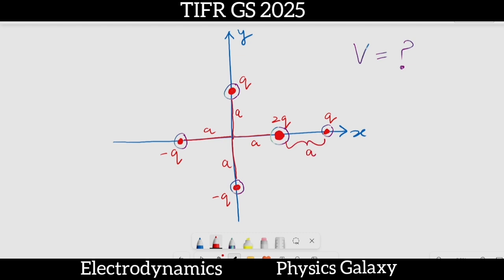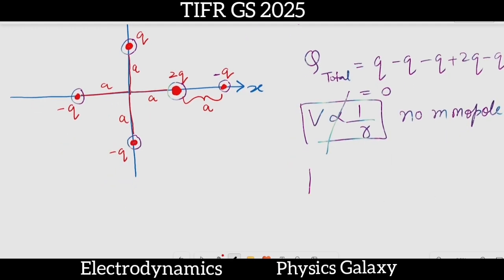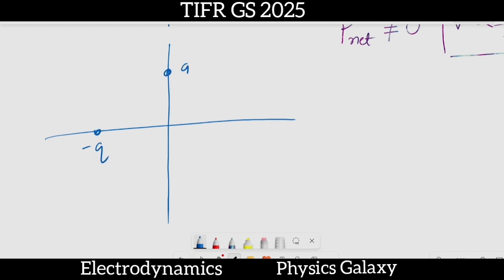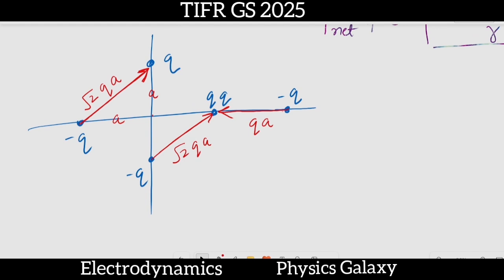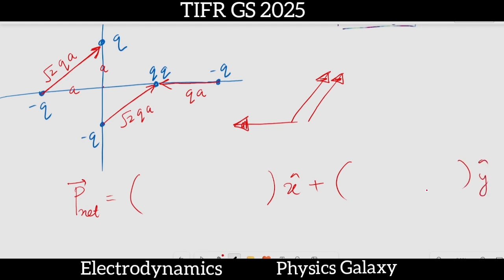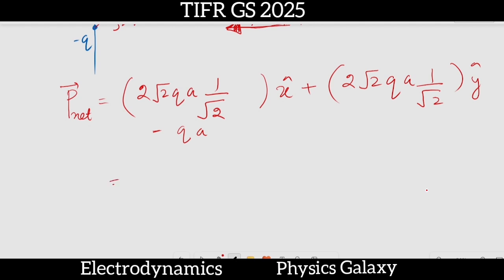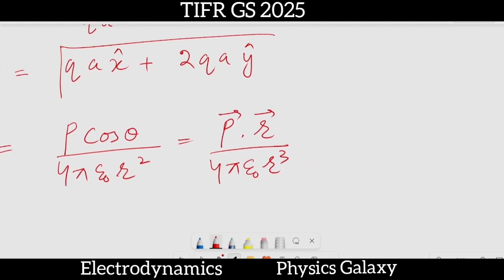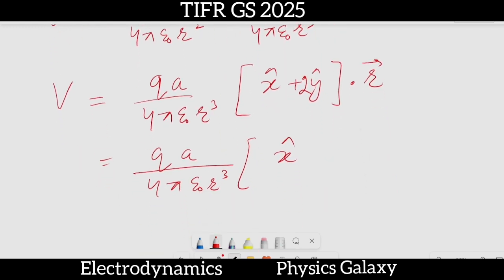TIFR 2025 Memory Based Problems With Solution @physicsgalaxy1537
TIFR 2025 Memory Based Problems With Solution